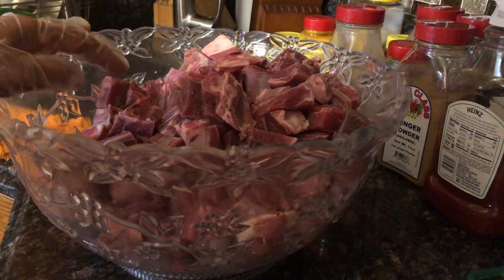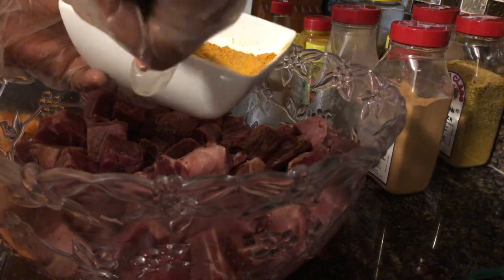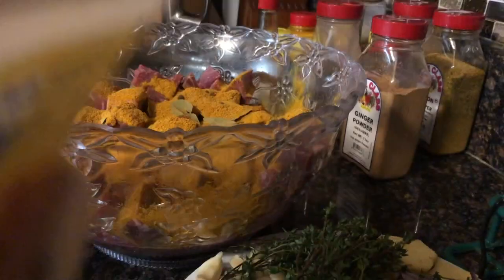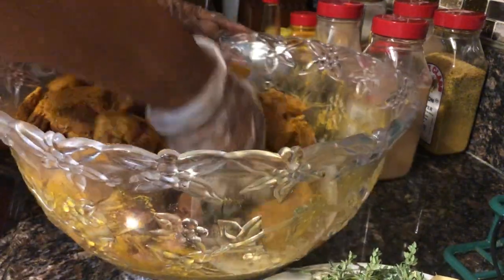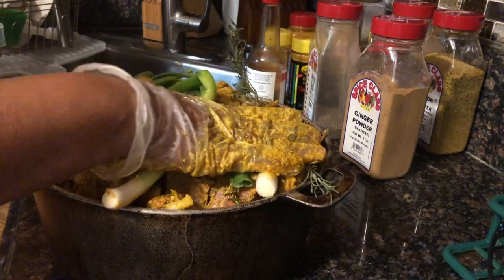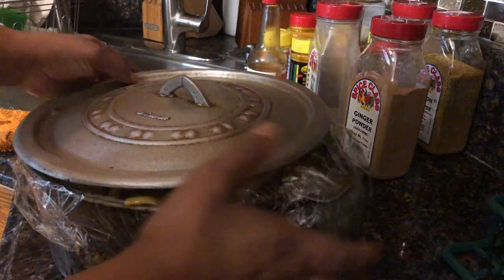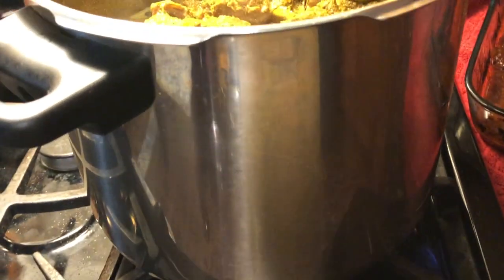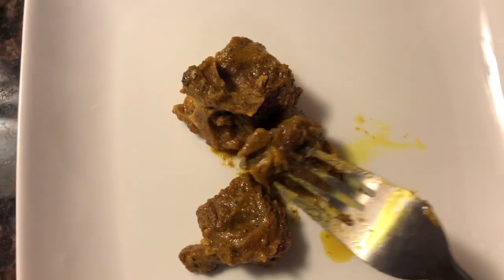Home Away From Home: Making Curry Goat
Happy Wednesday! As you can see I am not in my normal kitchen. I am home away from home. No matter where I go, I am still cooking! Today I made curry goat! This was on my Christmas menu. It tasted REALLY good! I hope you have a wonderful day!🍖

INGREDIENTS:
* 3 tablespoons of Mrs.Dash
* 2 tablespoons of garlic powder
* 1 tablespoon of black pepper
* 2 tablespoons of Tumeric
* 2 tablespoons of ginger
* Bay Leaves
* 1 tablespoon of lemon pepper
* 1/2 tablespoon of cayenne pepper
* 3 tablespoons of black river curry powder
* 3 tablespoons herbs & spice curry powder

DIRECTIONS:
1. Clean meat with vinegar/lemon juice
2. Mix all dry ingredients together
3. Rub in seasoning nicely, making sure all pieces are seasoned properly.
4. Cook for about 1 hour.
5. Serve